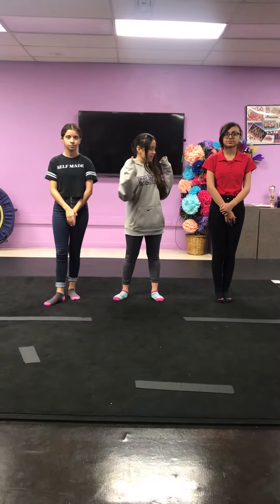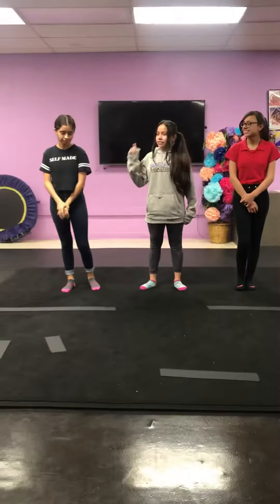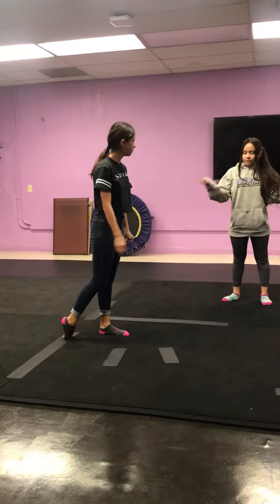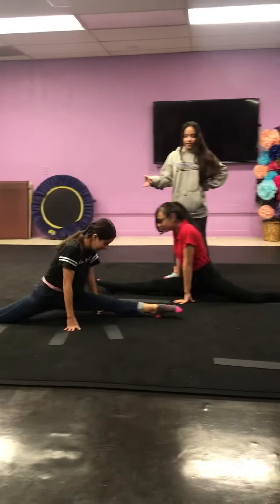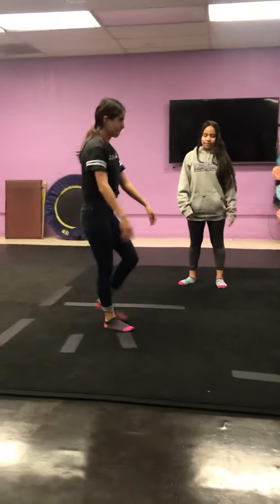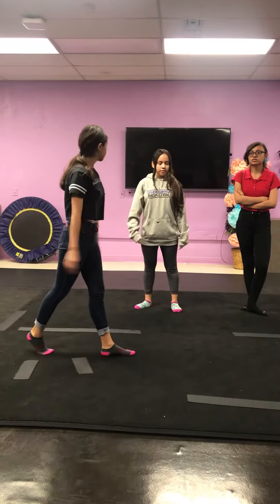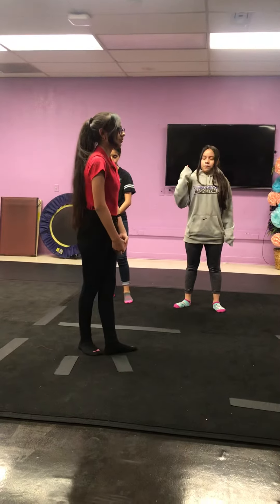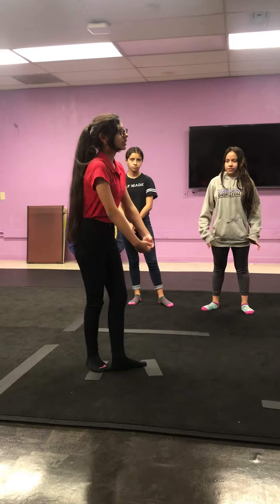How to do a princess jump by Nissi, Daniela & Ana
How to tutorial in miss Stokka‘s dance class. How to do a princess jump.